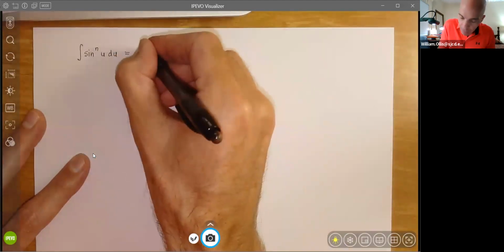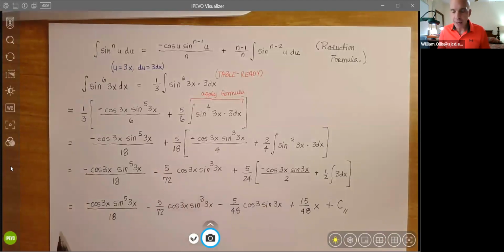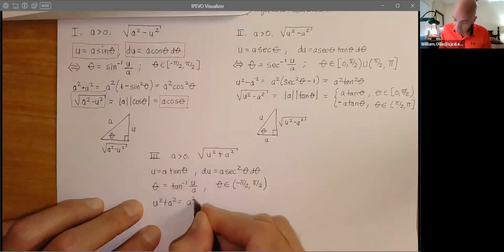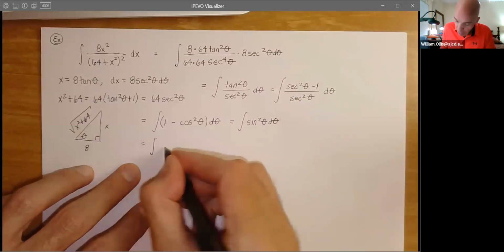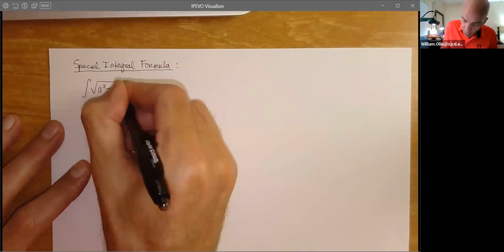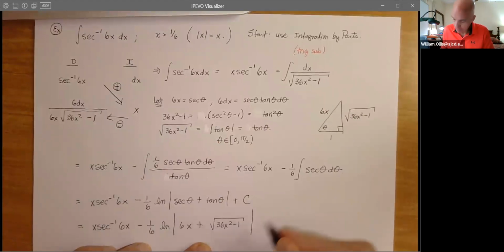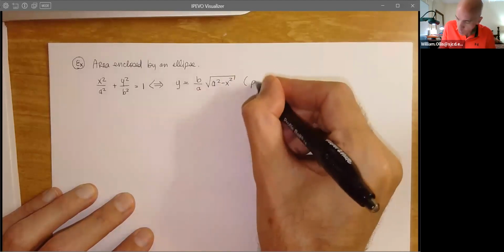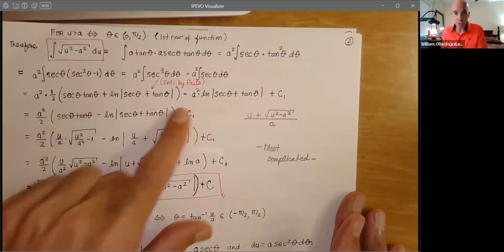WEDNESDAY, SEPTEMBER 30, 2020 MATH 2414 211 LECTURE